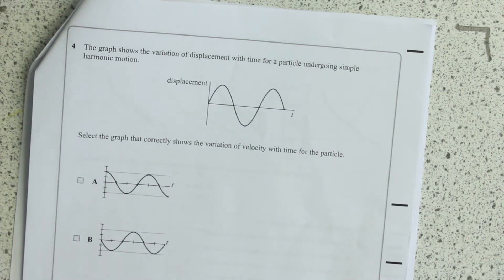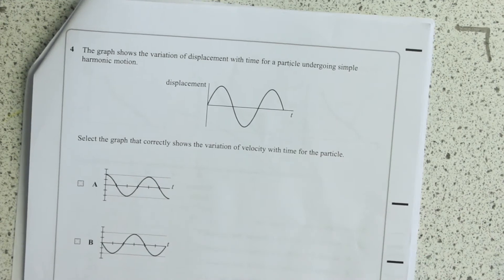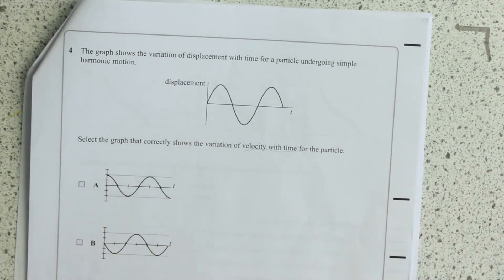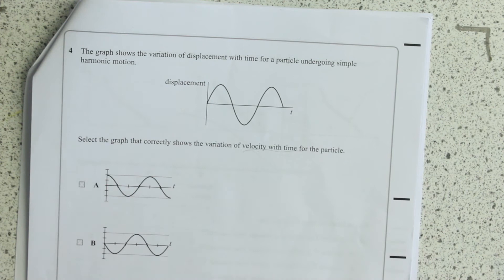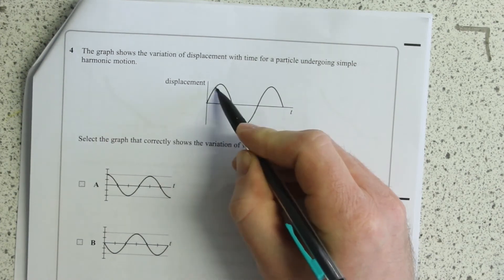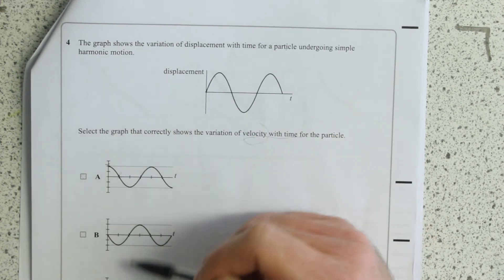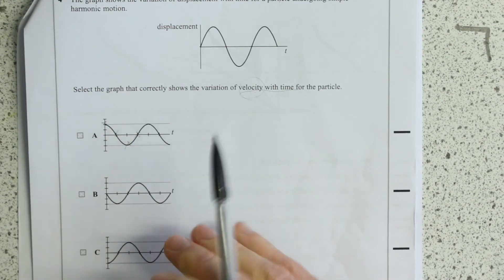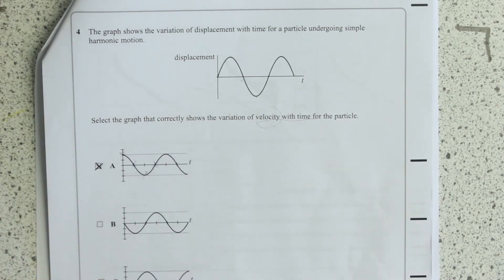SHM Graphs - A Level Physics Exam Practice Question - Multiple Choice Question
Relating various sine curves to the motion of a Simple Harmonic Oscillator.  Apply what you know about motion graphs, i.e. hpw displacements, velocity and acceleration vs time graphs relate, to what you know from maths about stationary points and max gradients.  This is a really good one for probing your understanding of SHM!